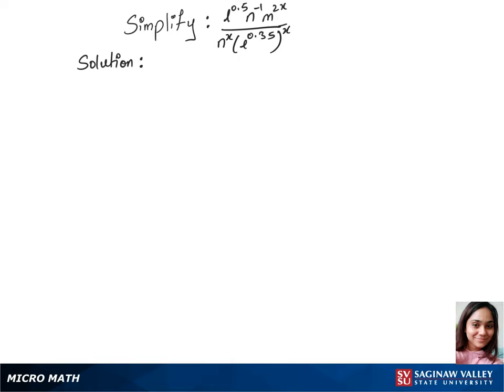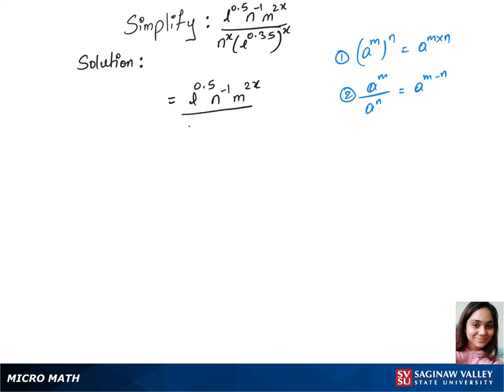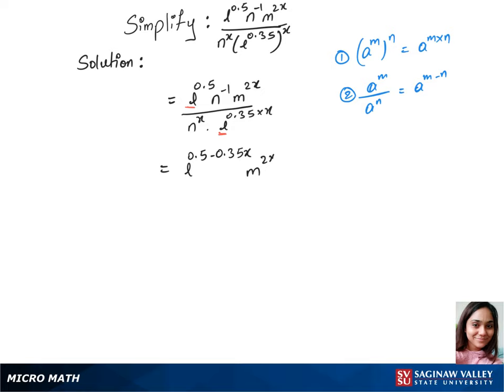Exponents: Simplify L^{0.5} n^{-1} m^{2x} / n^x (L^{0.35})^x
Anusha from SVSU Micro Math helps you simplify an expression involving exponents using properties of exponents.  This problem involves a fractional power.

Problem: Simplify L^{0.5} n^{-1} m^{2x} / n^x (L^{0.35})^x